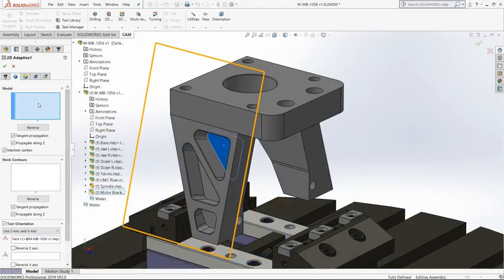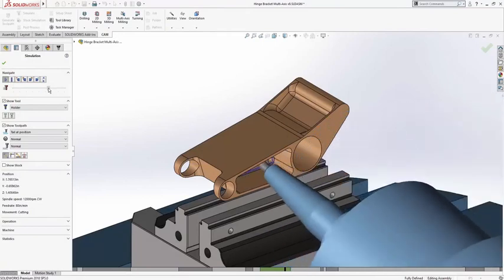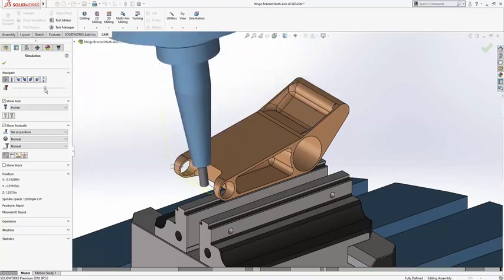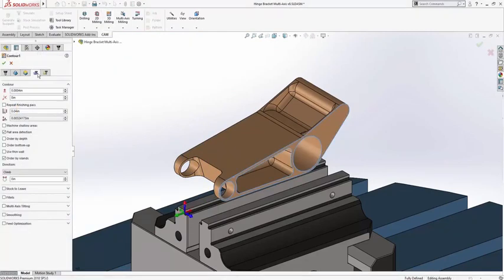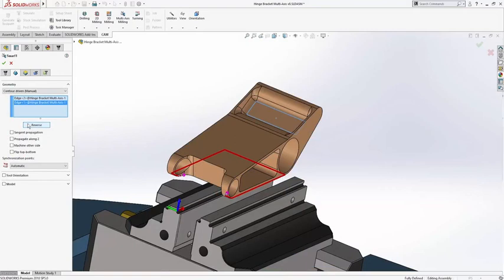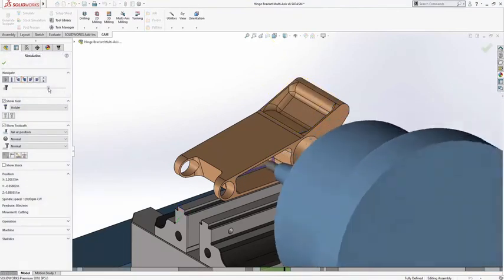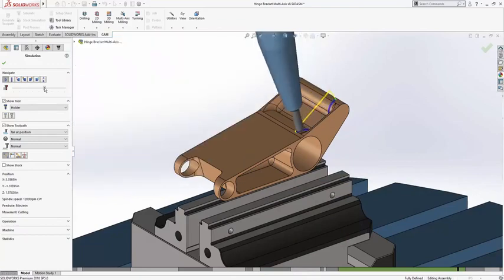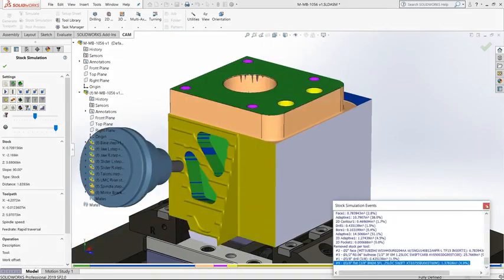HSMWorks 3+2 and simultaneous 5-axis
Reduce machine setup time and tighten feature tolerances with simple-to-use multi-axis programming.